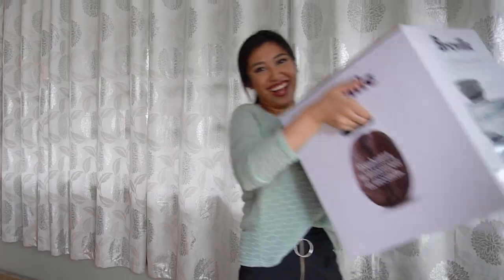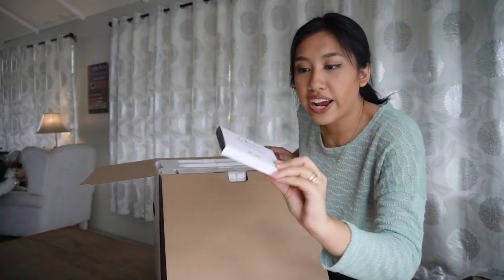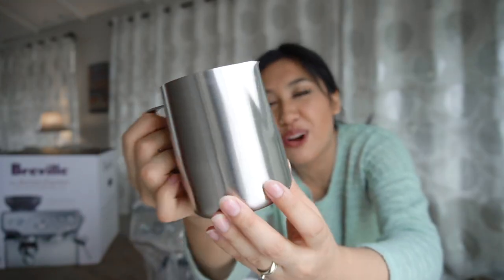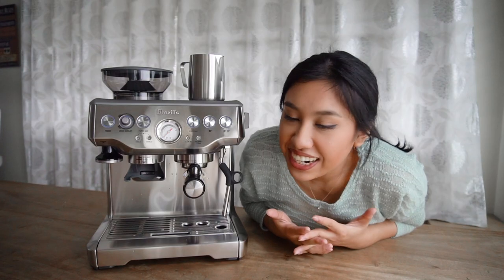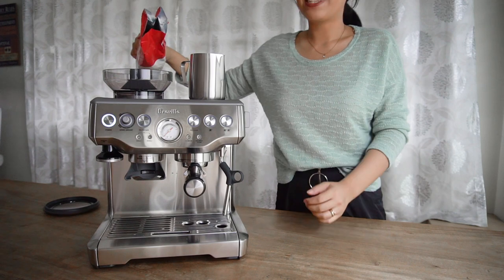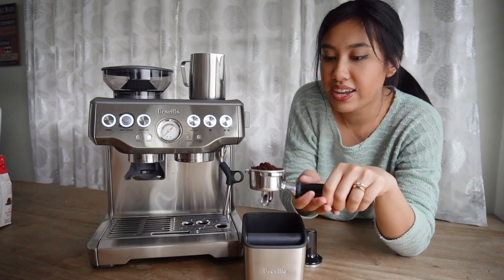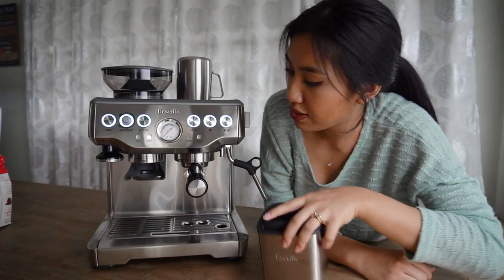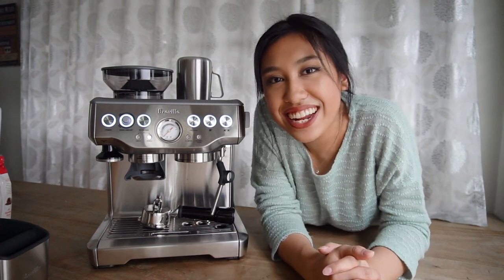Unboxing Our FIRST ESPRESSO MACHINE EVER! (Breville Barista Express) | Cookie Gonzalez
as a die-hard coffee fan, THIS IS A DREAM COME TRUE 😭 never thought we’d receive the Breville Barista Express as a gift!! I’m so grateful and excited to have quality lattes everyday 🤩 I know a lot of you love coffee as much as I do, so I made sure to unbox it for you to see because it’s definitely AMAZING and worth buying if you’re thinking about getting one! 😍

▾ SOCIAL MEDIA ▾

▾ BUSINESS or COLLABORATIONS ▾